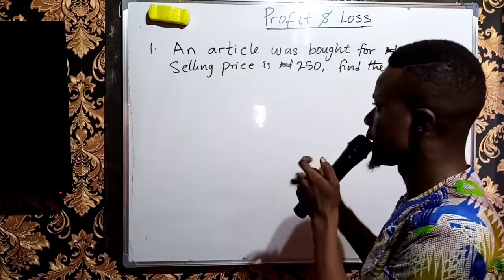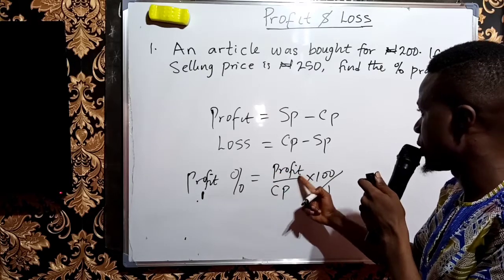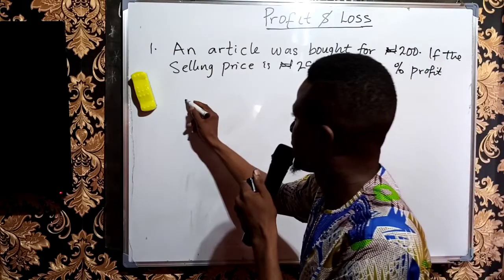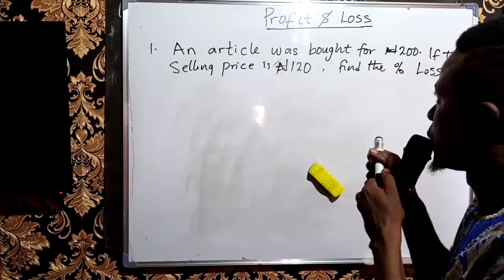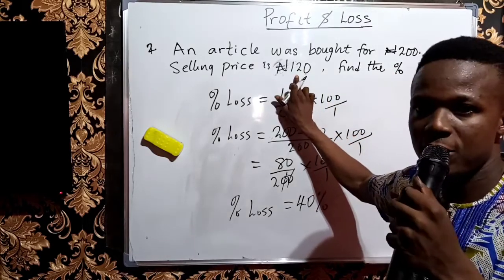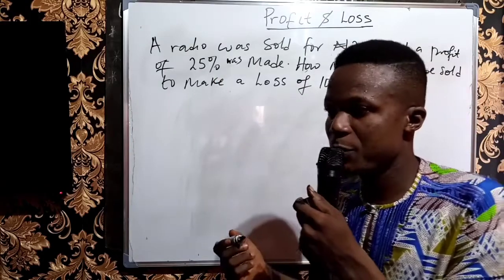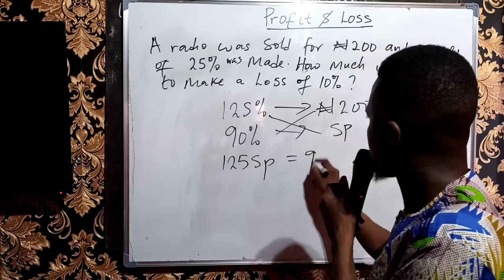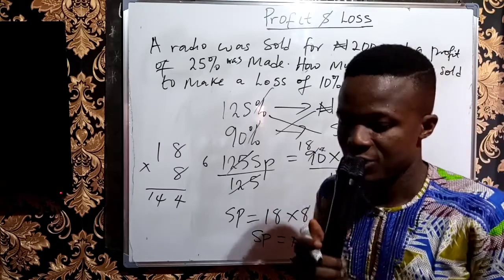profit and loss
Profit and loss are always seen and experienced in our daily lives.
When a seller of goods or services sells his commodity at a price less than the cost price, he will make a loss.
If he sells at a price higher than the cost price, a profit is made.
This video discusses the concept of profit and loss percent in details.